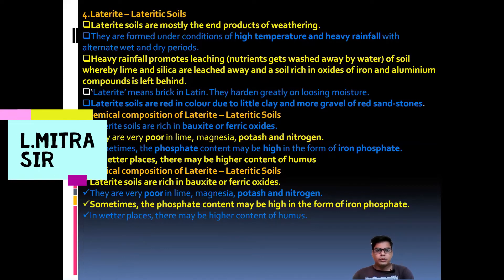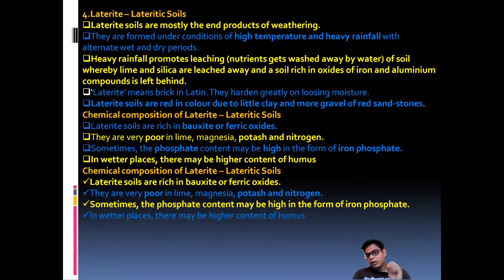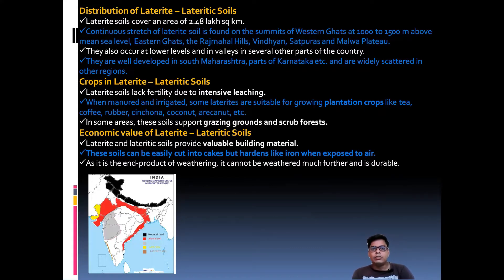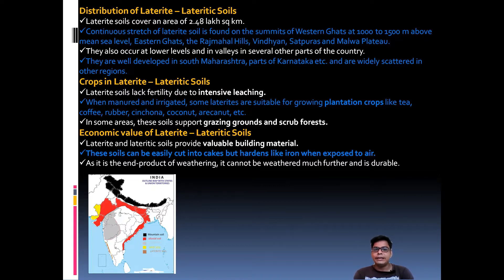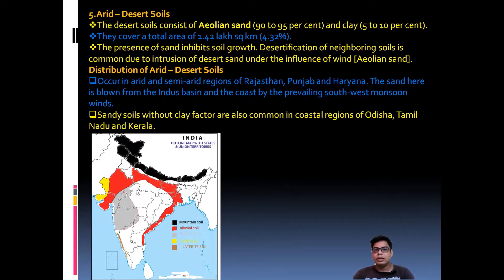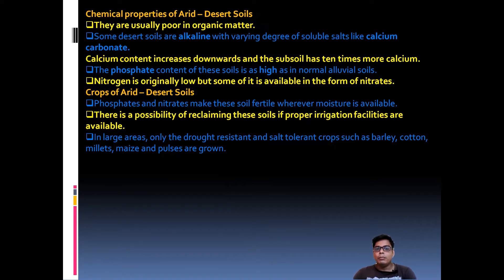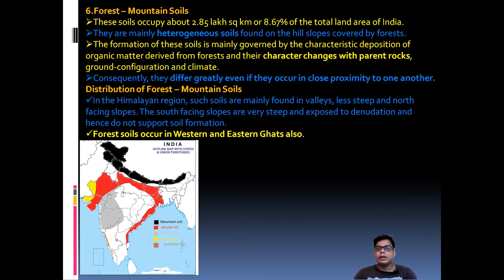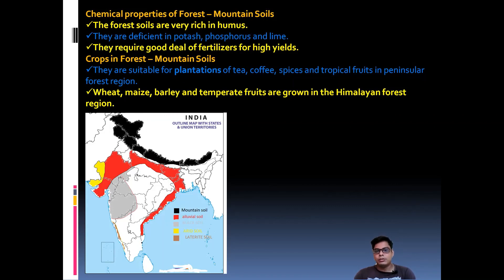TYPES OF SOIL PART II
Red Soils
Red soils along with its minor groups form the largest soil group of India.
The main parent rocks are crystalline and metamorphic rocks like acid granites, gneisses and quartzites.
Characteristics of Red Soils
The texture of these soils can vary from sand to clay, the majority being loams.
On the uplands, the red soils are poor, gravelly, and porous. But in the lower areas they are rich, deep dark and fertile.
Chemical Composition of Red Soils
They are acidic mainly due to the nature of the parent rocks. The alkali content is fair.
They are poor in lime, magnesia, phosphates, nitrogen and humus.
They are fairly rich in potash and potassium.
Color of Red Soils
The red colour is due to the presence of iron oxide.
When limestone, granites, gneisses and quartzites are eroded the clay enclosed within the rocks remains intact with other forms of non-soluble materials.
In oxidizing conditions, rust or iron oxide develops in the clay, when the soil is present above the water table giving the soil a characteristic red colour.
The colour is more due to the wide diffusion rather than high percentage of iron oxide content.
Laterite – Lateritic Soils
Laterite soils are mostly the end products of weathering.
They are formed under conditions of high temperature and heavy rainfall with alternate wet and dry periods.
Heavy rainfall promotes leaching (nutrients gets washed away by water) of soil whereby lime and silica are leached away and a soil rich in oxides of iron and aluminium compounds is left behind.
‘Laterite’ means brick in Latin. They harden greatly on loosing moisture.
Laterite soils are red in colour due to little clay and more gravel of red sand-stones.
Chemical composition of Laterite – Lateritic Soils
Laterite soils are rich in bauxite or ferric oxides.
They are very poor in lime, magnesia, potash and nitrogen.
Sometimes, the phosphate content may be high in the form of iron phosphate.
In wetter places, there may be higher content of humus.
Distribution of Laterite – Lateritic Soils
Laterite soils cover an area of 2.48 lakh sq km.
Continuous stretch of laterite soil is found on the summits of Western Ghats at 1000 to 1500 m above mean sea level, Eastern Ghats, the Rajmahal Hills, Vindhyan, Satpuras and Malwa Plateau.
They also occur at lower levels and in valleys in several other parts of the country.
They are well developed in south Maharashtra, parts of Karnataka etc. and are widely scattered in other regions.
Forest – Mountain Soils
These soils occupy about 2.85 lakh sq km or 8.67% of the total land area of India.
They are mainly heterogeneous soils found on the hill slopes covered by forests.
The formation of these soils is mainly governed by the characteristic deposition of organic matter derived from forests and their character changes with parent rocks, ground-configuration and climate.
Consequently, they differ greatly even if they occur in close proximity to one another.
Distribution of Forest – Mountain Soils
In the Himalayan region, such soils are mainly found in valleys, less steep and north facing slopes. The south facing slopes are very steep and exposed to denudation and hence do not support soil formation.
Forest soils occur in Western and Eastern Ghats also.
Chemical properties of Forest – Mountain Soils
The forest soils are very rich in humus.
They are deficient in potash, phosphorus and lime.
They require good deal of fertilizers for high yields.
Arid – Desert Soils
The desert soils consist of Aeolian sand (90 to 95 per cent) and clay (5 to 10 per cent).
They cover a total area of 1.42 lakh sq km (4.32%).
The presence of sand inhibits soil growth. Desertification of neighboring soils is common due to intrusion of desert sand under the influence of wind [Aeolian sand].
Distribution of Arid – Desert Soils
Occur in arid and semi-arid regions of Rajasthan, Punjab and Haryana. The sand here is blown from the Indus basin and the coast by the prevailing south-west monsoon winds.
Sandy soils without clay factor are also common in coastal regions of Odisha, Tamil Nadu and Kerala.
Chemical properties of Arid – Desert Soils
They are usually poor in organic matter.
Some desert soils are alkaline with varying degree of soluble salts like calcium carbonate.
Calcium content increases downwards and the subsoil has ten times more calcium.
The phosphate content of these soils is as high as in normal alluvial soils.
Nitrogen is originally low but some of it is available in the form of nitrates.